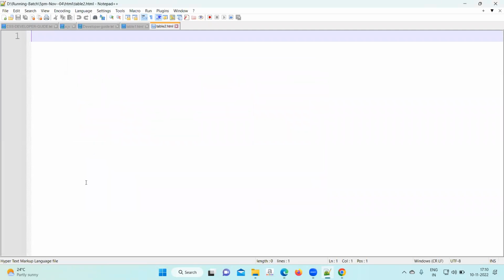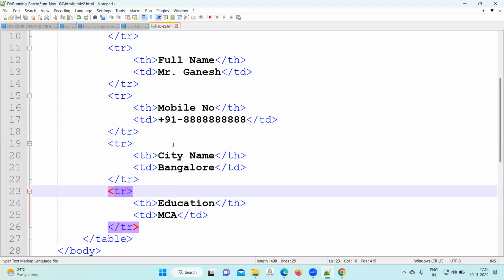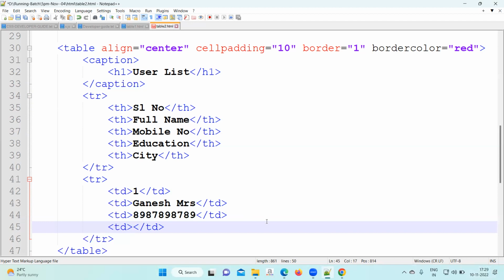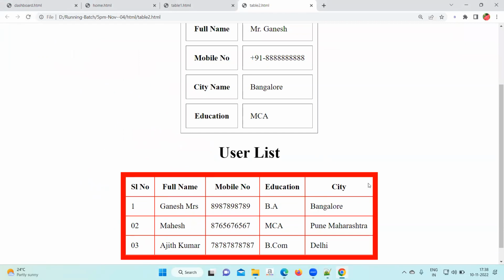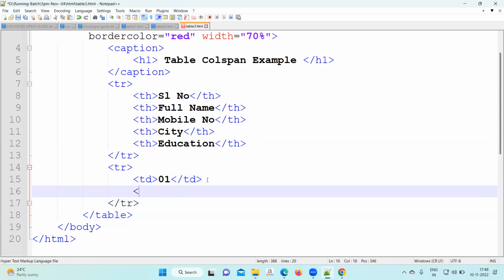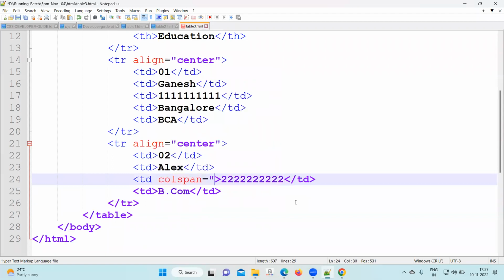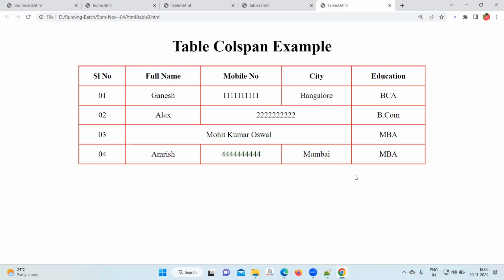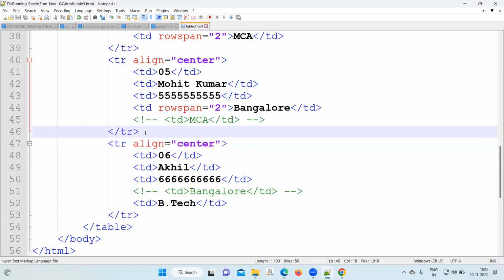HTML CLASS 5